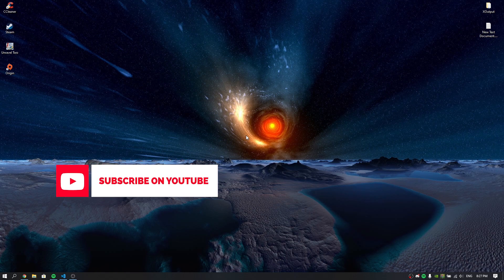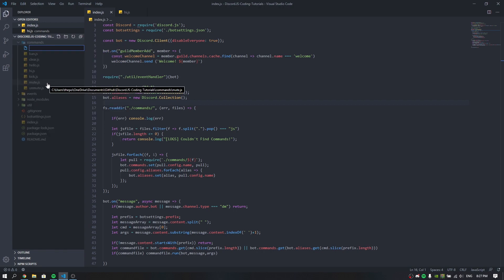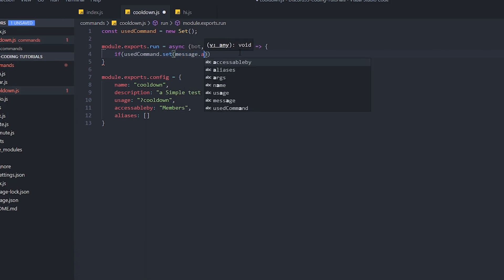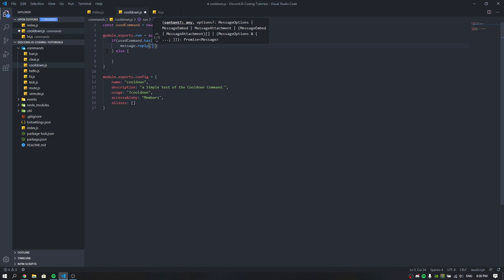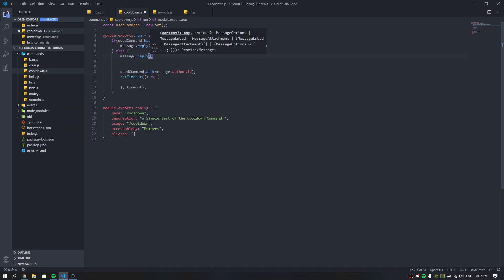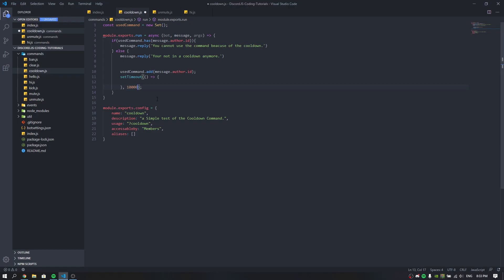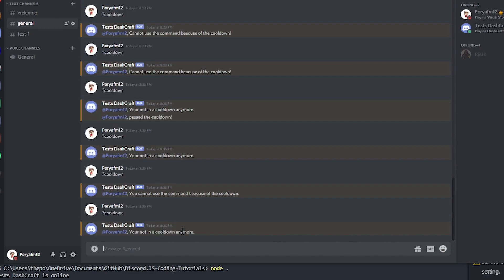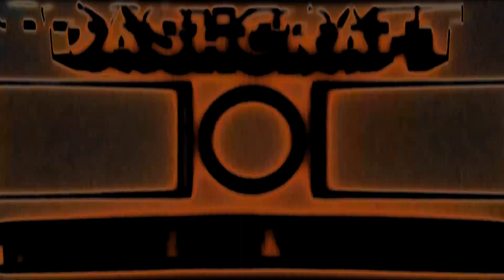Discord.JS Bot Coding - Cooldown Command - (Episode #8) (v12!)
⥫⥫⥫⥫⥫⥫ CHECK OUT GITHUB (SOURCE CODE IS AVAILABLE) ⥭⥭⥭⥭⥭⥭